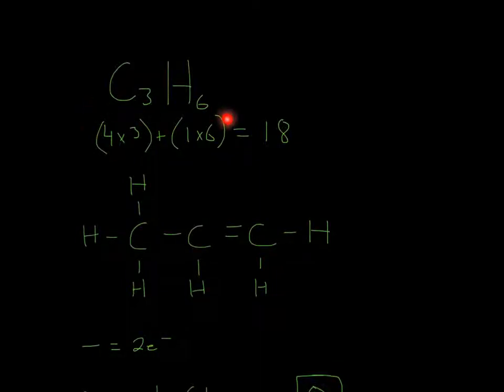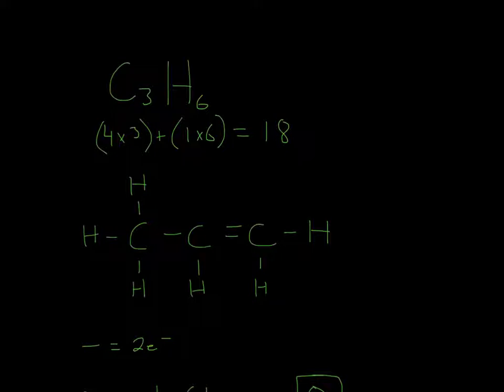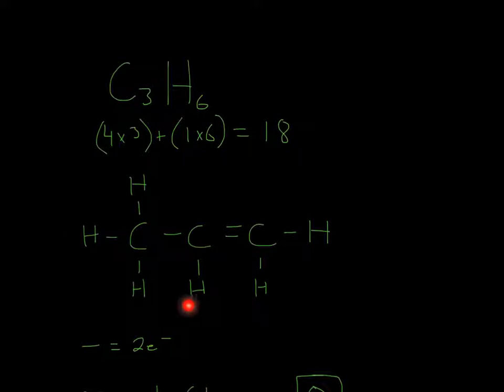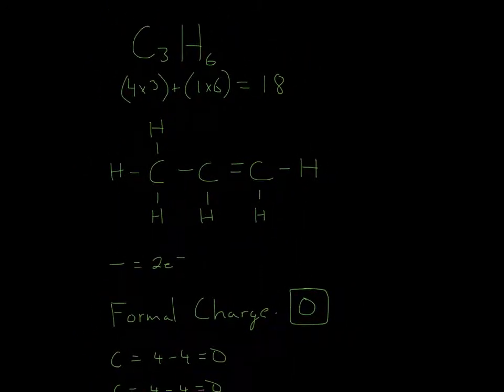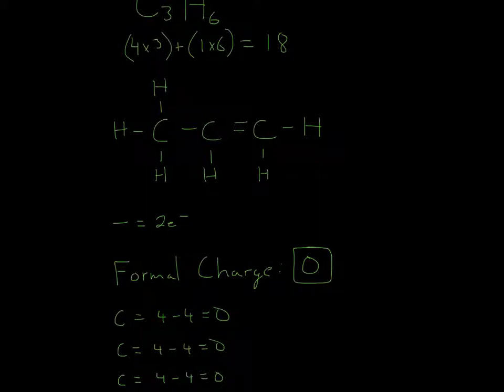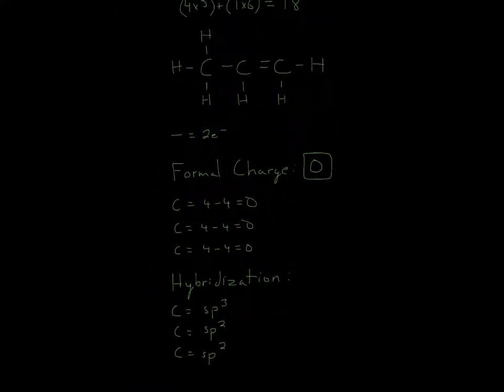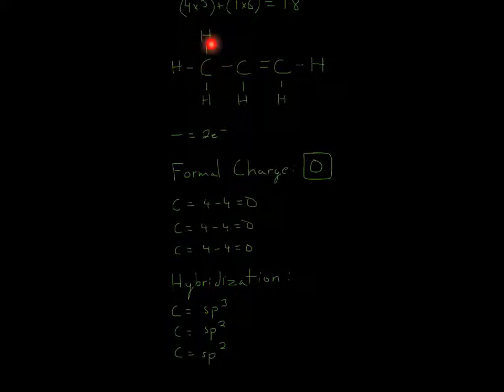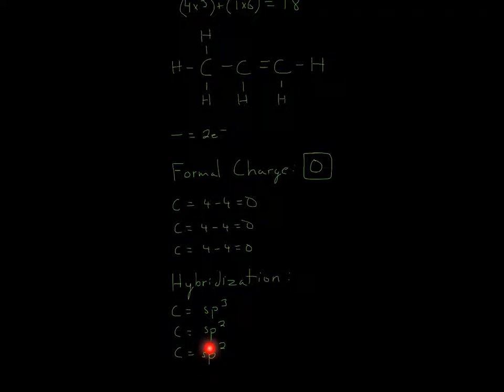Lewis Structure of C3H6